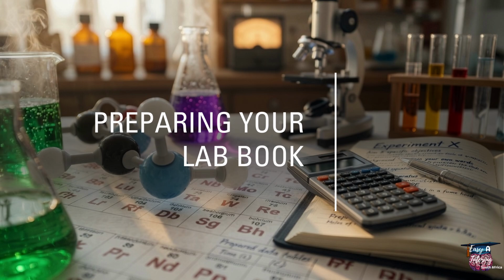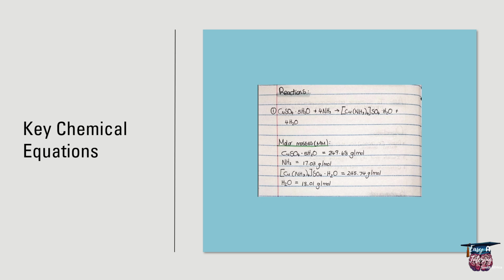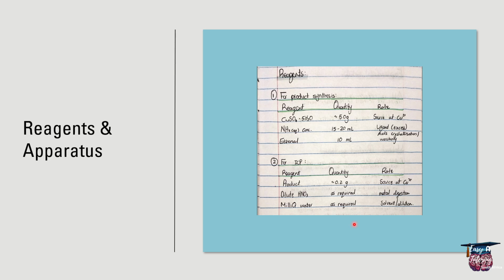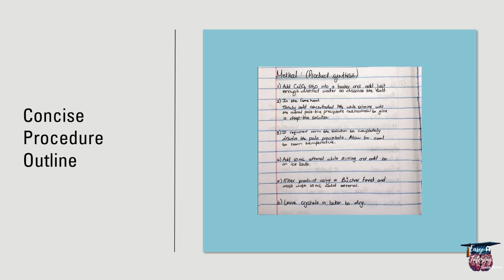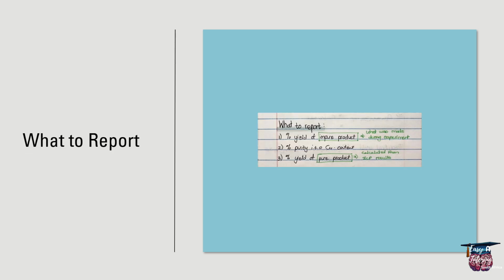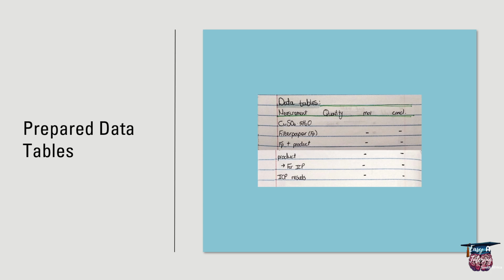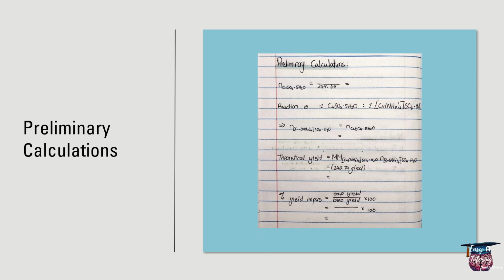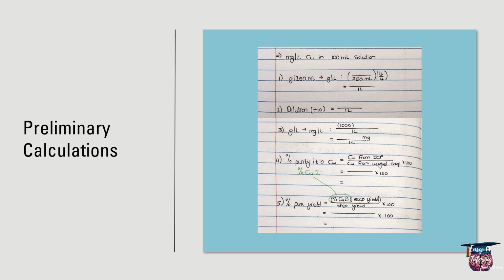Lab Book Setup: Everything You Should Do Before Walking Into the Lab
Preparing Your Lab Book | Step-by-Step Guide for Chemistry Practicals

A well-prepared lab book is one of the most powerful learning tools you can use in university chemistry.

In this video, we walk through exactly what you should prepare before you enter the lab so that your practical session becomes focused, efficient and educational.

We cover:
* Aim & Specific Objectives
* Background theory written in your own words
* Key chemical equations
* Safety hazards & required PPE
* Reagents and apparatus
* Experimental set-up diagrams
* Concise procedure outline
* Prepared data tables
* Preliminary calculations
* Questions to clear up any confusion

Using a real example (tetraamminecopper(II) sulfate), you’ll see how proper preparation turns a practical from a stressful checklist into a controlled learning experience.

This guide is ideal for first- and second-year chemistry students who want better results, less stress, and stronger understanding during practical sessions.